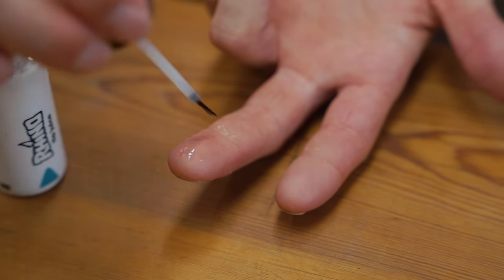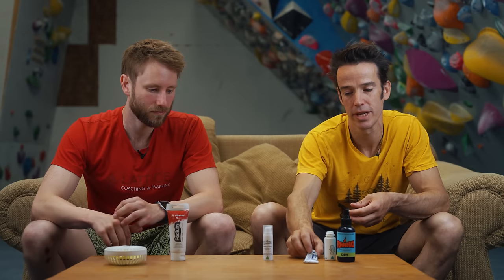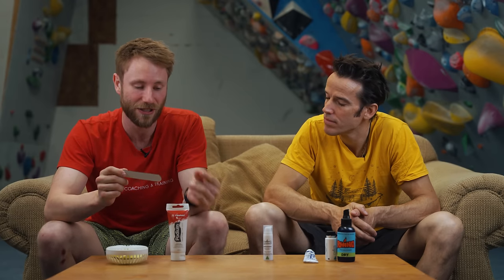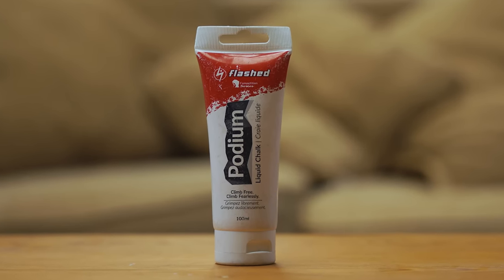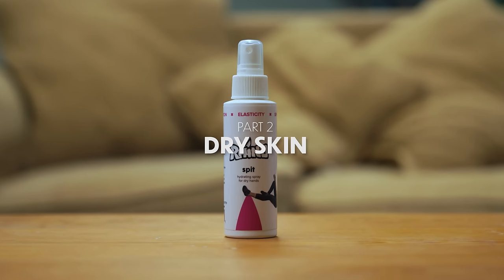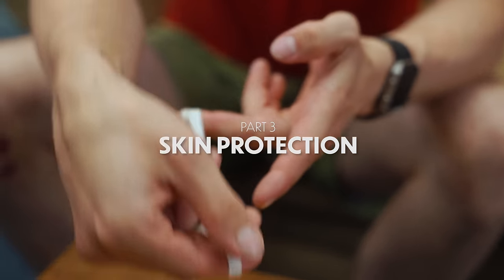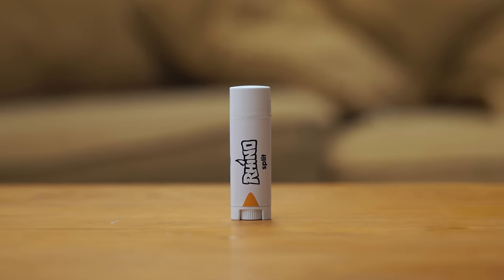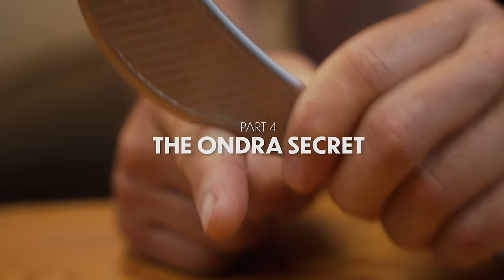Ultimate Guide to Climbing Skin Care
Skin condition is as important as wearing good climbing shoes, or maybe even more important. However this can be overlooked or underappreciated. What's more, skin care tactics are nuanced and extensive. In this episode Josh Hadley and Tom Randall talk about elite level skin care, tactics and a hot tip from Adam Ondra that might be ground-breaking.

Links to Skin Care items mentioned in the video;

(Apart from our own webshop, we don't make money off these suggested links, we simply believe in these products and hope some of your will find this useful in your own climbing).